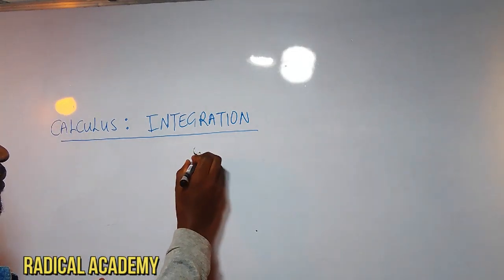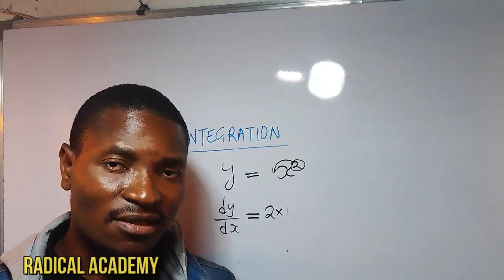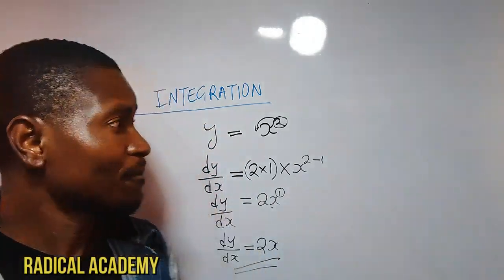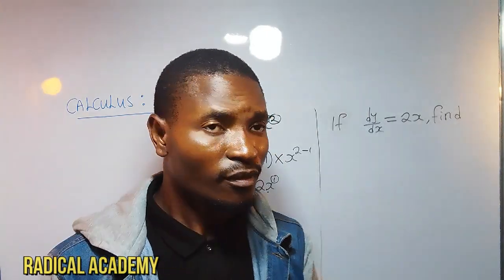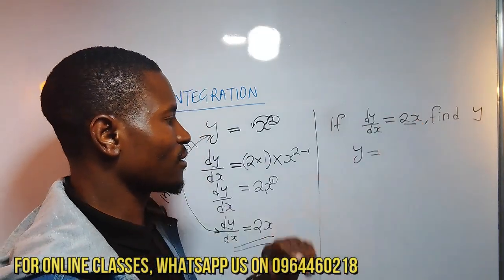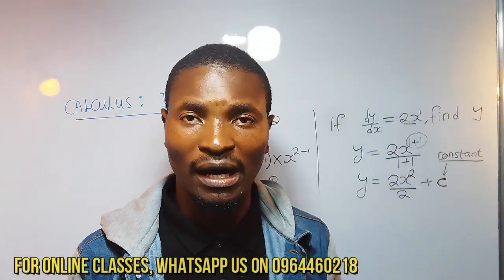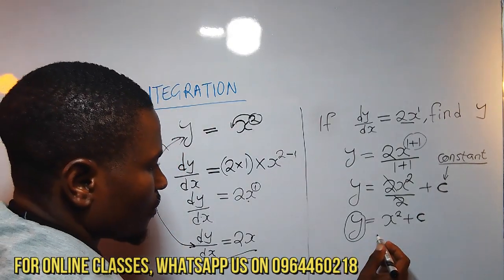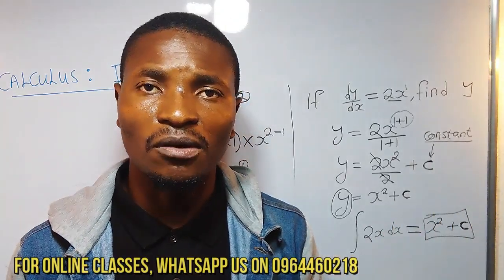Calculus | Indefinite Integral Part 1 | Grade 12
Learn how to integration different equations of different degree of powers.